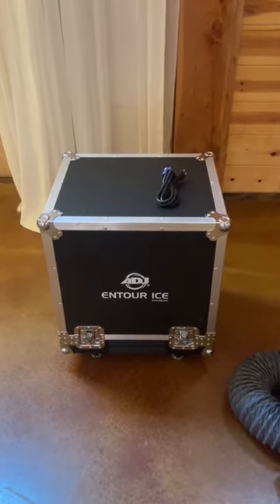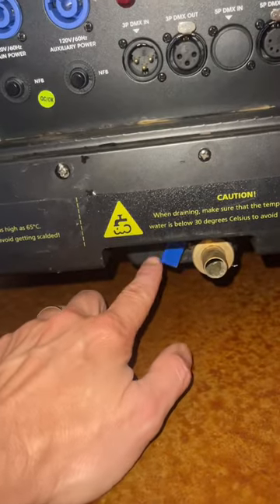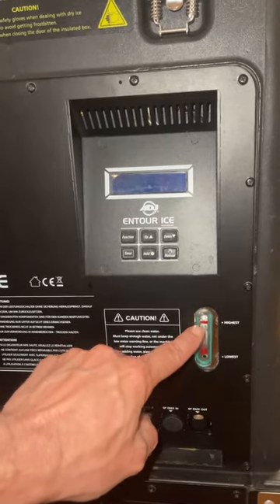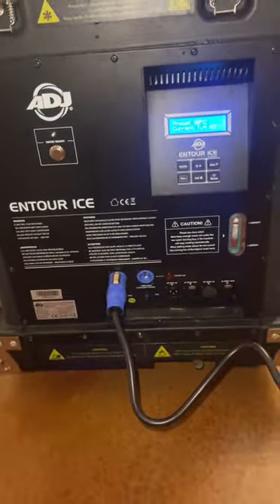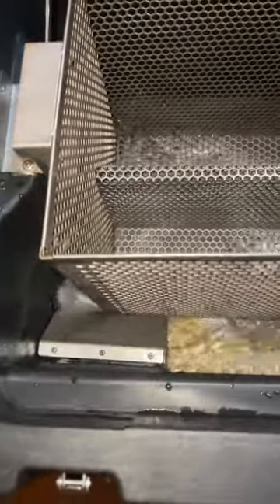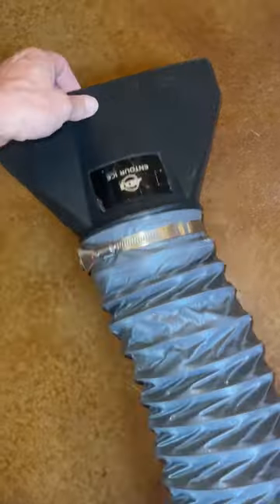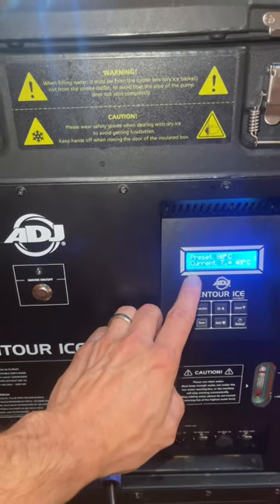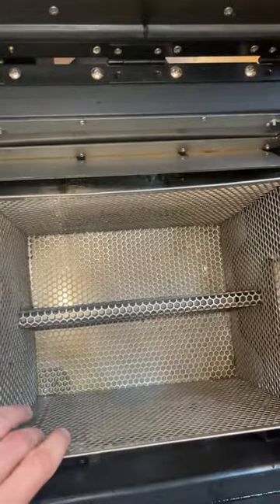ADJ Entour Ice Overview - (Dancing on a Cloud Effect)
Rundown of how to operate the ADJ Entour Ice low-lying fogger to create the “Dancing on a cloud” effect.

**IMPORTANT**: I ALWAYS INFORM THE COUPLE THAT THE DANCEFLOOR MAY BECOME SLIPPERY DUE TO CONDENSATION. It is best practice to notify the client during consultation and again before they share their first dance. Sometimes a good idea to have a floor mop or sweat mop (similar to those used at basketball games) handy just in case. SAFETY FIRST!!

If you notice any revisions or info I left out, please let us know so we can update!